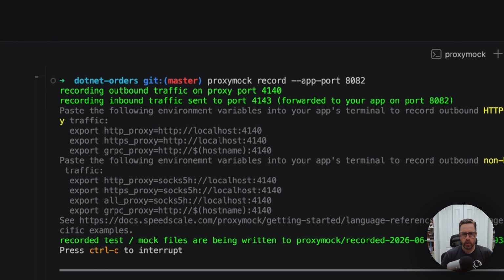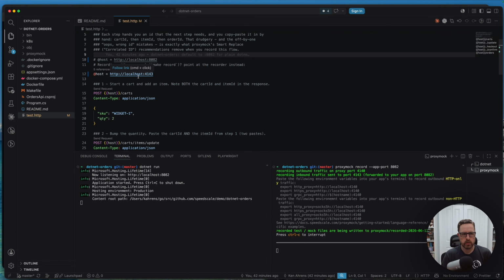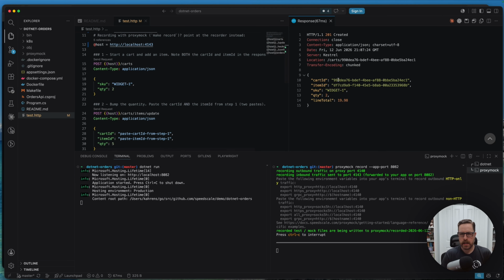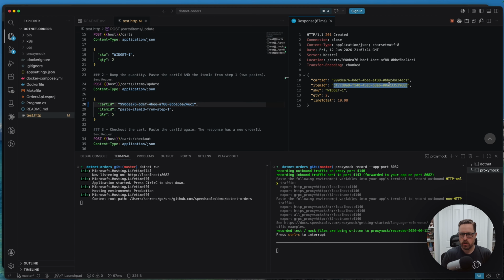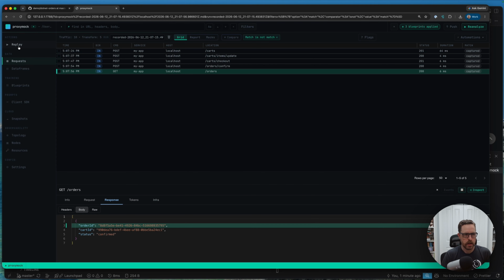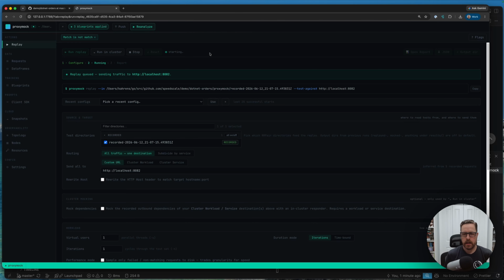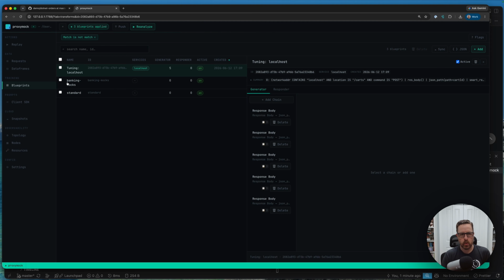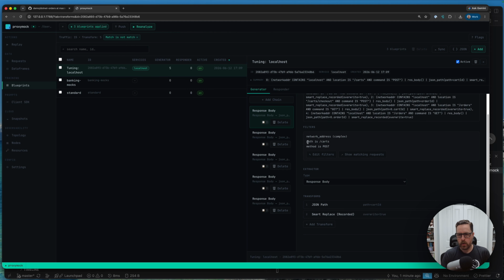Dynamic IDs Are Killing Your Replay Tests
Stop dynamic IDs from breaking your integration tests!

Tired of manual copy-pasting for IDs in your test cycles? Learn how to use proxymock to help:

- Capture traffic: Record real application interactions directly from your port.
- Identify correlations: Automatically detect IDs (like cart or order IDs) that change between sessions.
- Smart Replace: Use a recommendation engine to automatically correlate data for subsequent calls.
- Automate CI: Build a blueprint for your pipeline to catch bugs before they hit production.